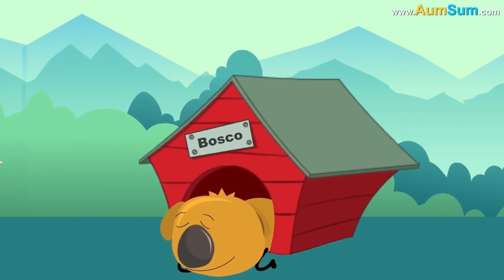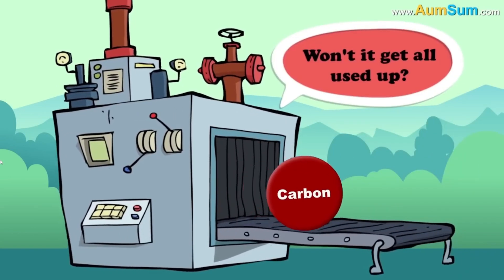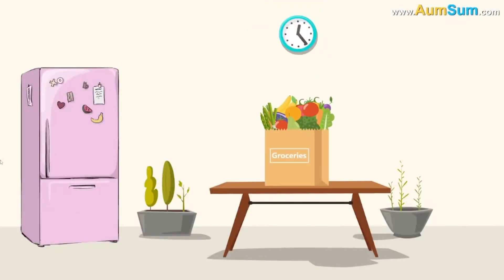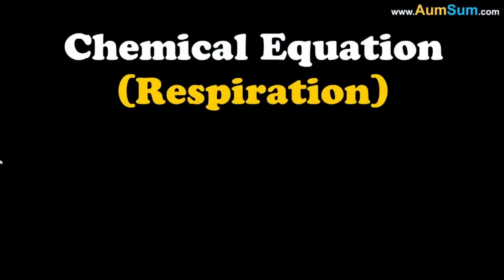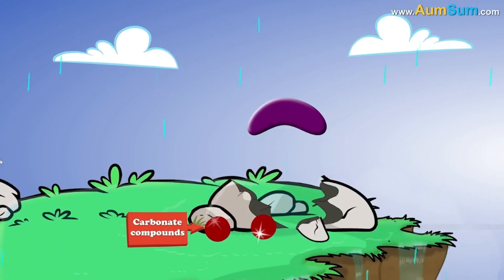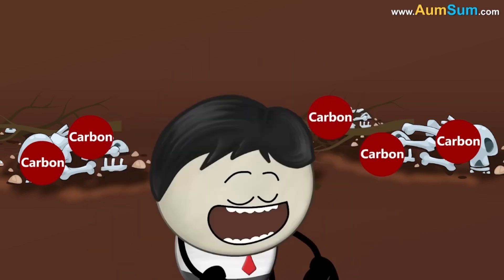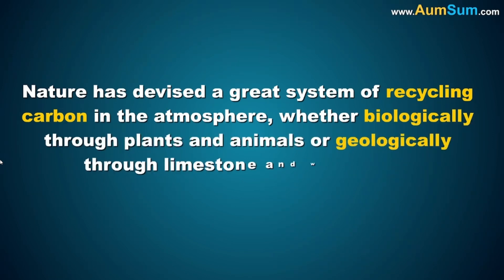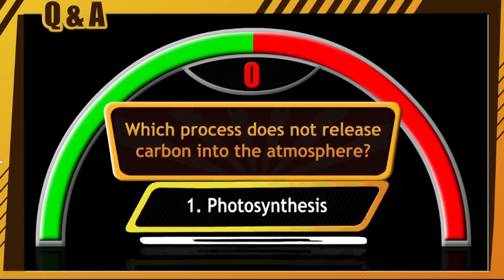Carbon Cycle + more videos